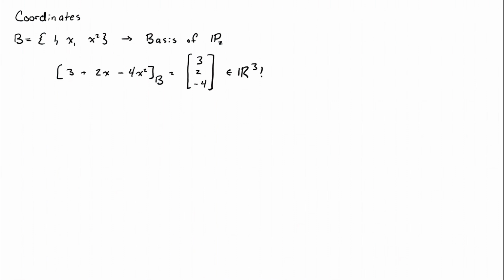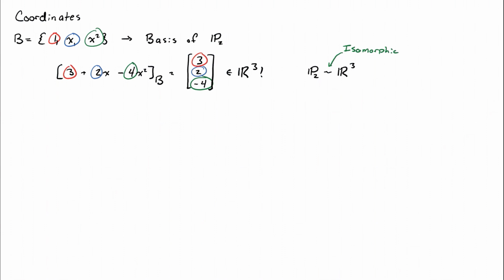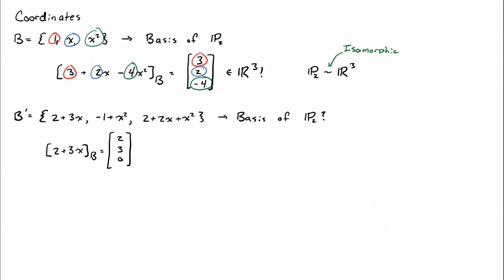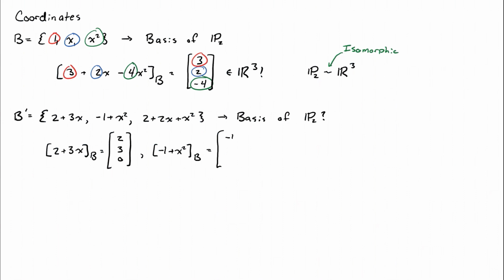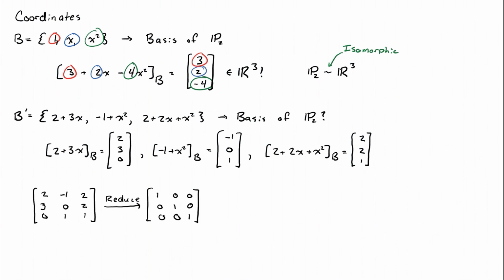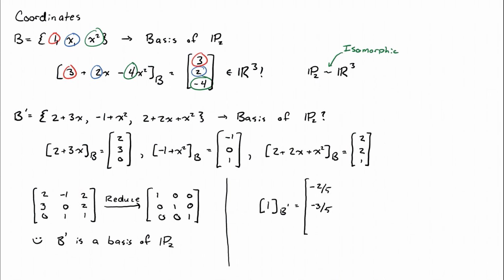Linear Algebra - Coordinates in Vector Spaces